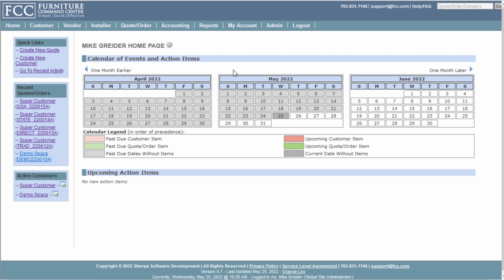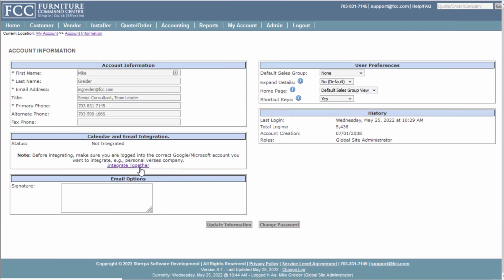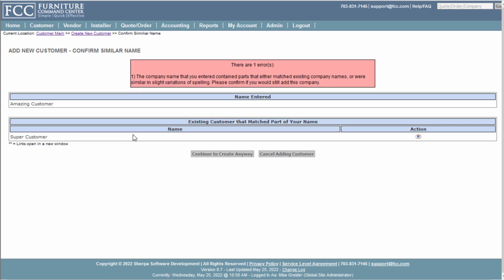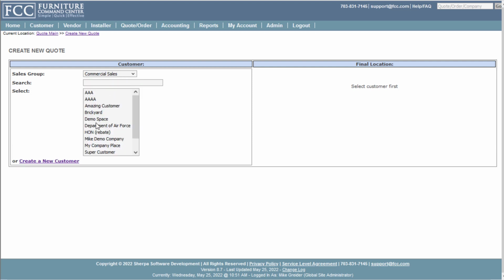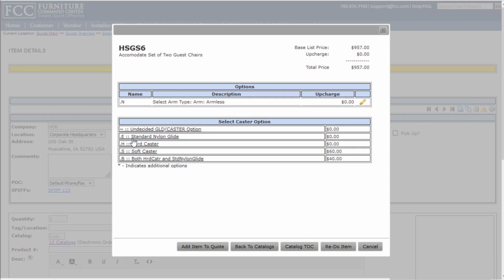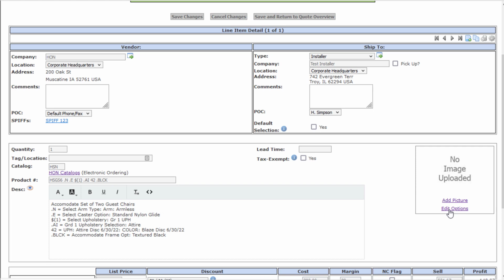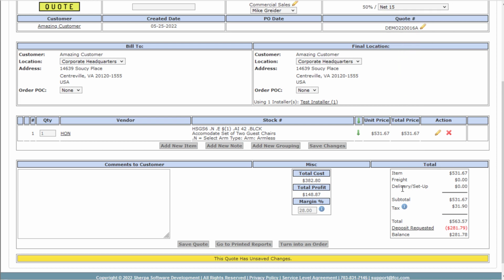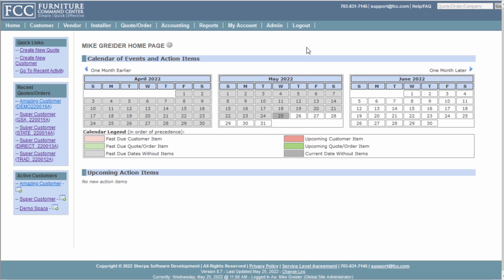New to FCC? What's first?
This 13 minute video walks through the first steps when logging into FCC for the first time. It's a high level walk-through, but useful when trying to get oriented to FCC as a new user.

Chapters:
00:00 Intro
00:14 Home Page
00:30 Navigate Around
00:45 Search
01:12 My Account / Profile
01:30 Integrate with Google/O365
02:31 Companies
03:10 Existing Quotes/Orders
03:26 Create New Quote
11:16 Find Quote
11:57 Summary

Recorded 5/25/2022 with FCC version 8.7